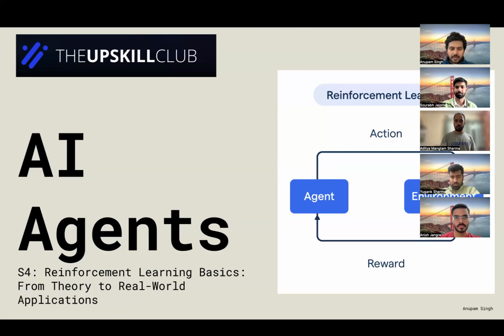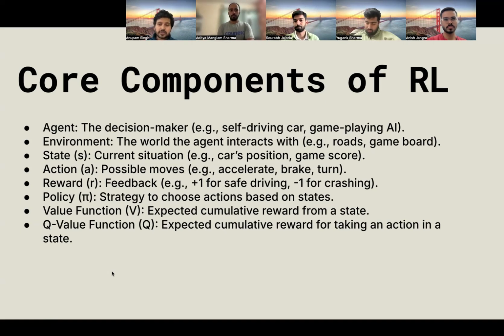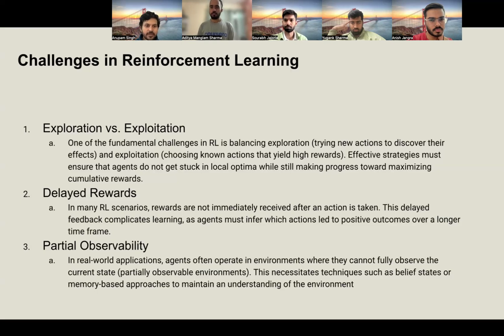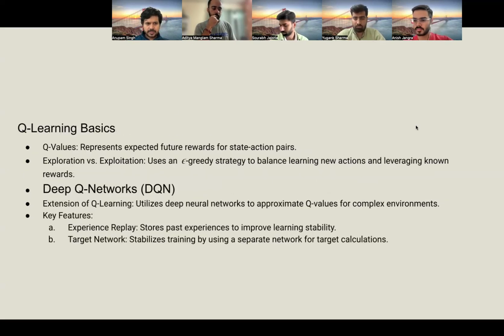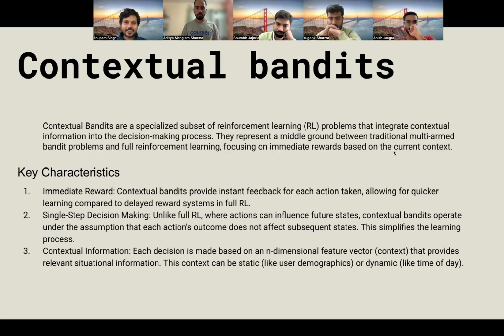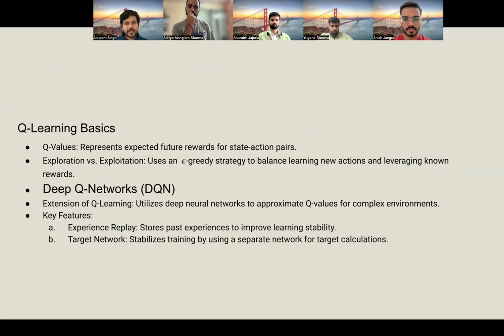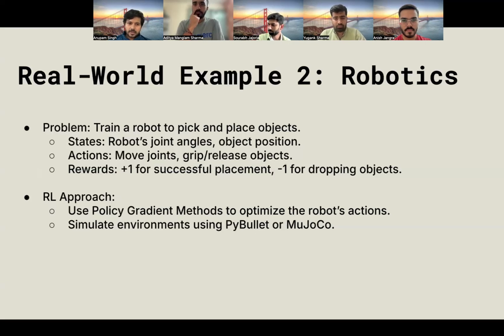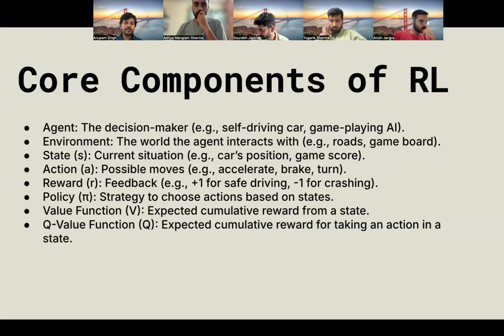AI fo EPD: Session 4: Basics of Reinforcement Learning